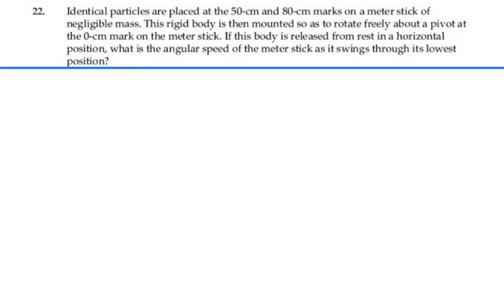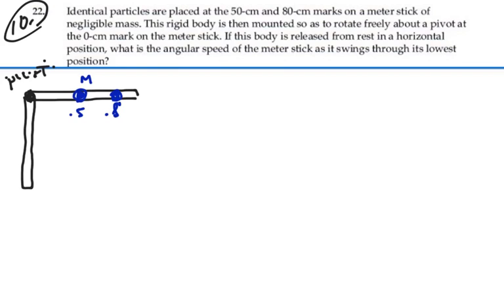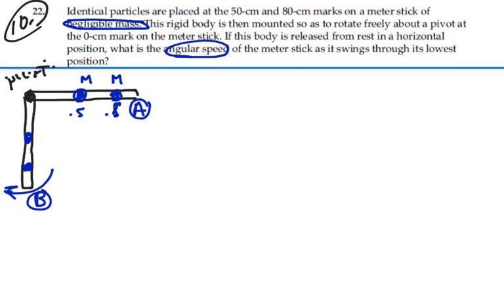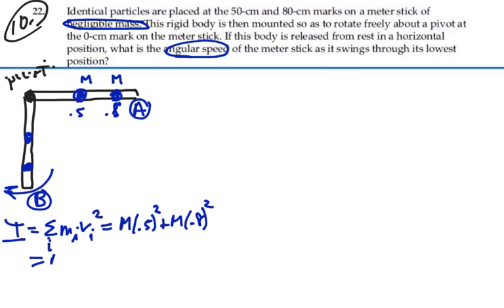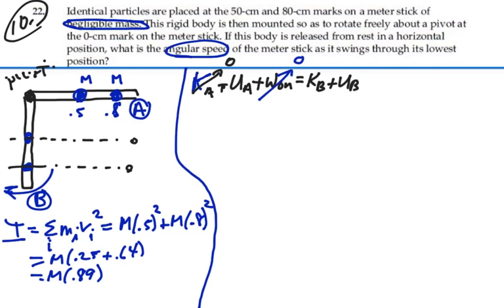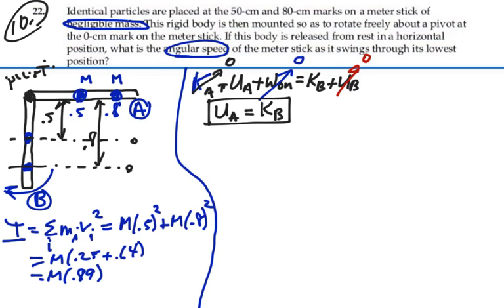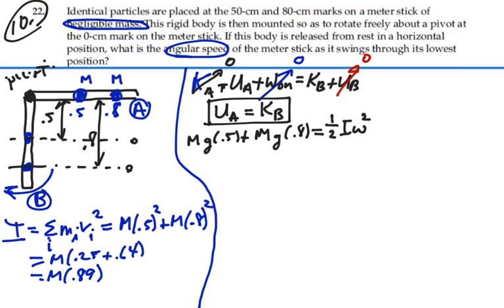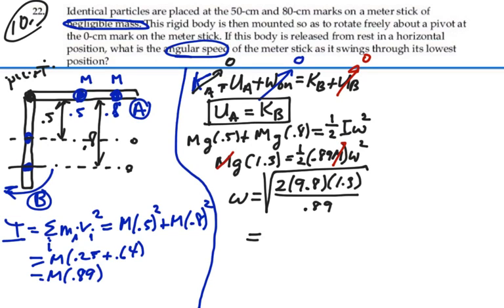Prob 10-22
Rotational Energy Angular Velocity